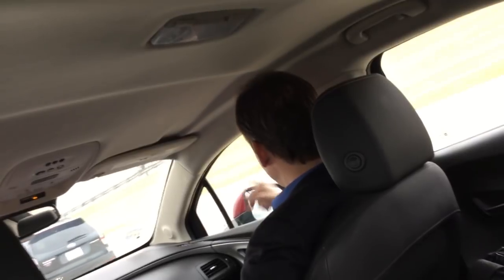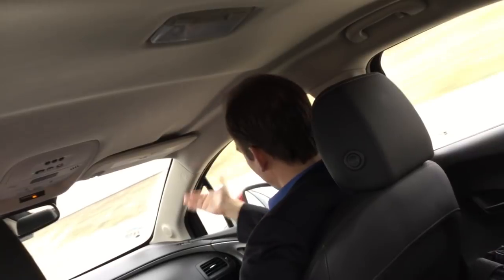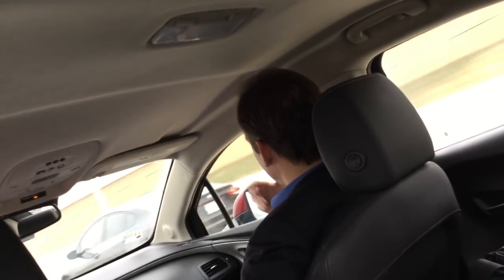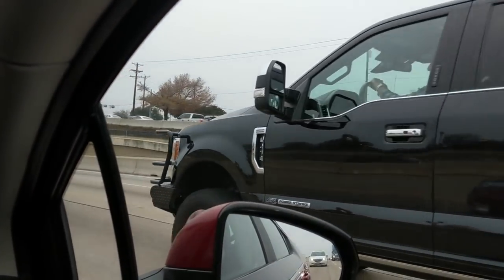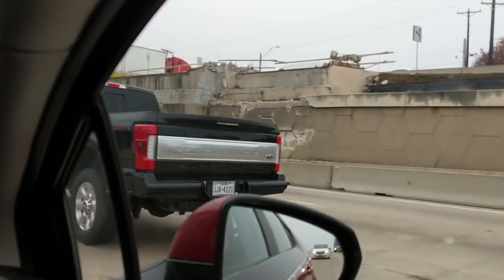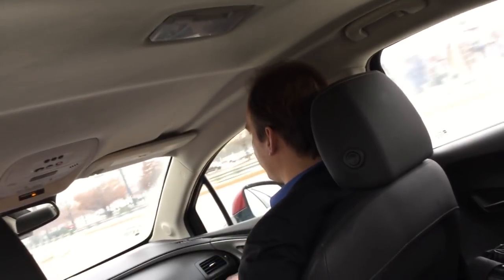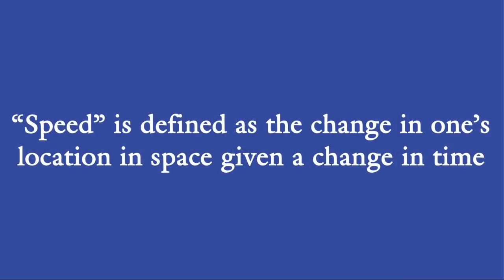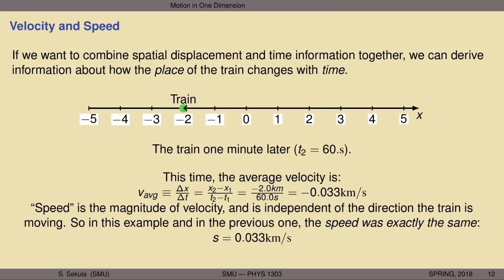PHYSICS I - Lecture 2 - Motion in One Dimension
Motion in the real world; describing motion mathematically; position and velocity; graphing and reading graphs of motion; example of 1-D motion.